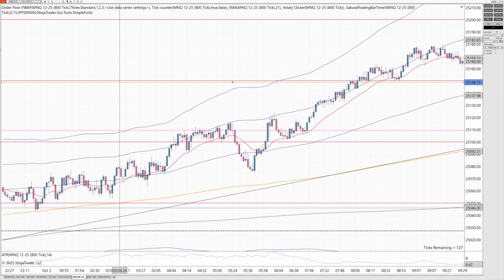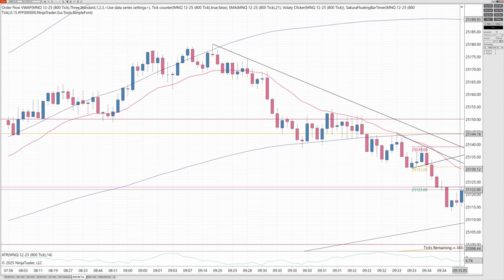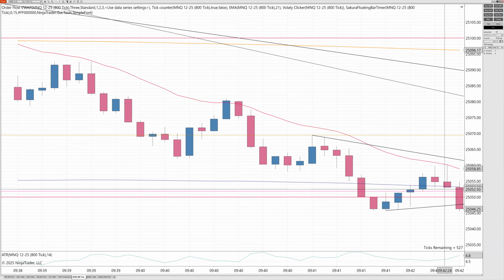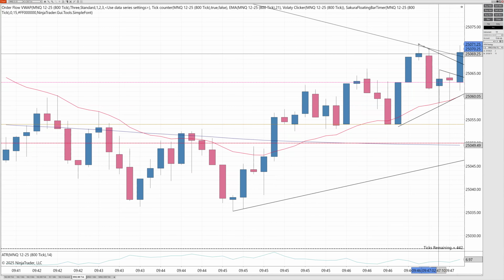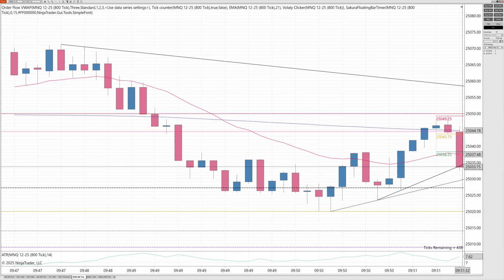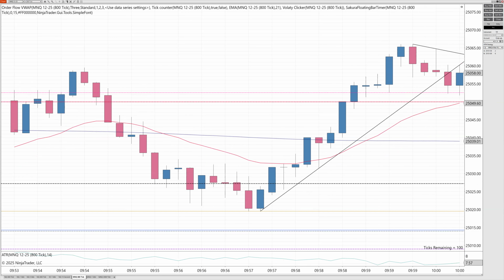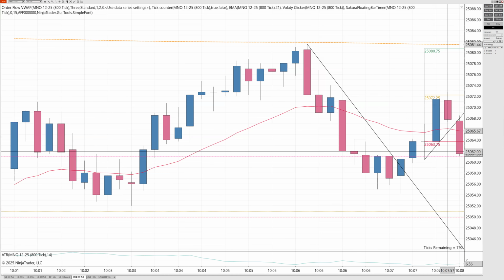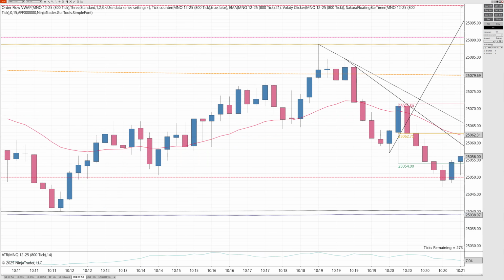75% Win Rate NQ Futures Price Action Trading Recap for Oct 2nd.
This is where I trade:
Apex Trader Funding:

I recap today's trades for the Nasdaq (NQ) Futures.  We took 4 setups, 3 winners and 1 losers for a 75% win rate. We captured 11 points of profit in the first hour.

We traded based on price action, key levels and a dynamic trend line system.